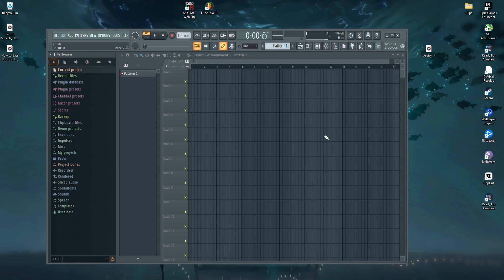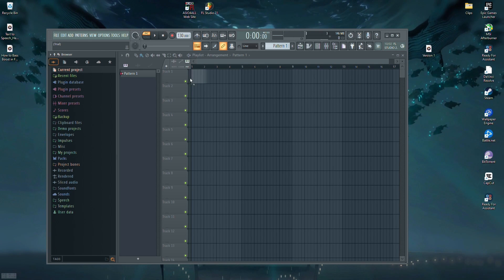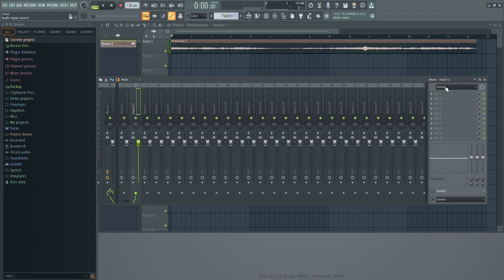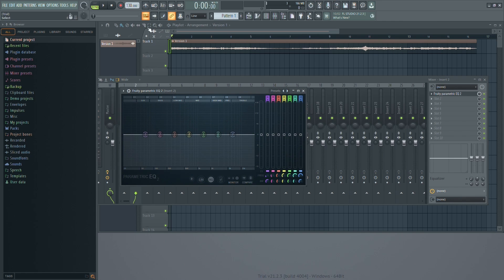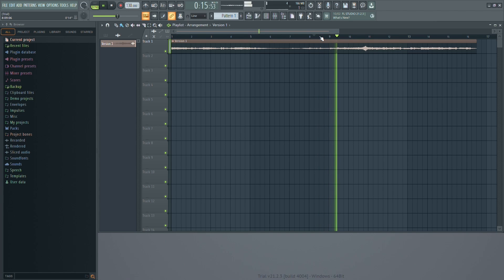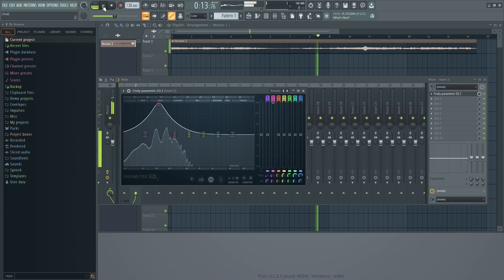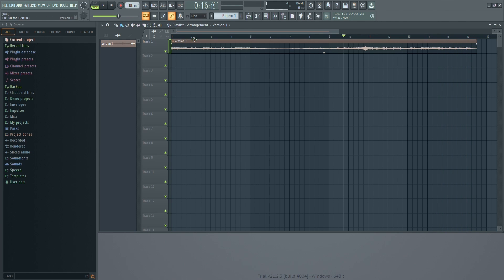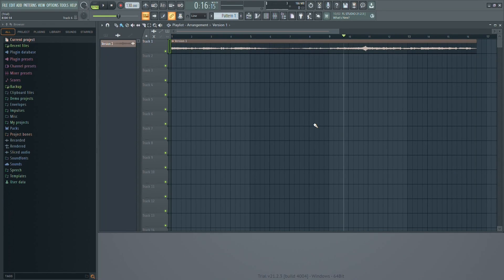How to Bass Boost in FL Studio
In this quick tutorial, I show you how to make bass boosted song in FL Studio.